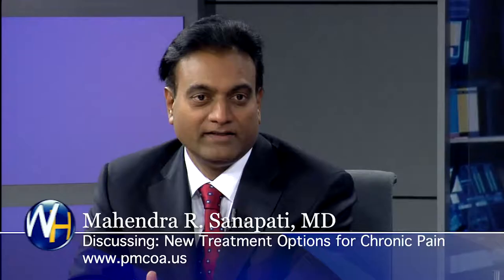New Treatments for Chronic Pain with Mahendra Sanapati, MD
Randy Alvarez, host of The Wellness Hour discusses New Treatments for Chronic Pain with Mahendra Sanapati, MD